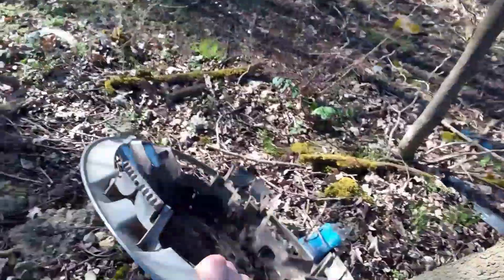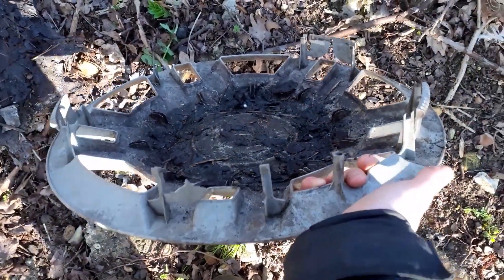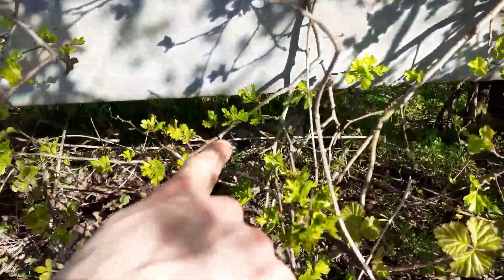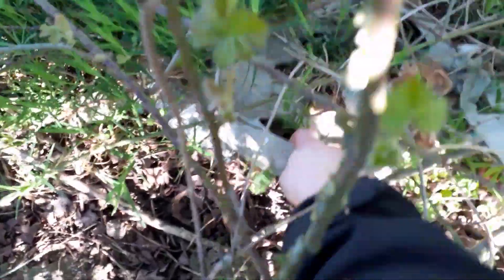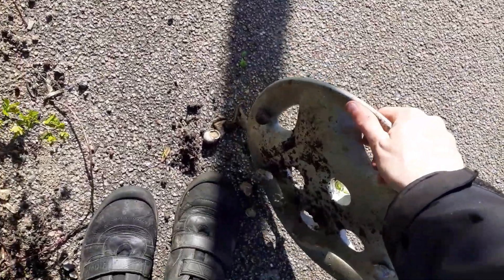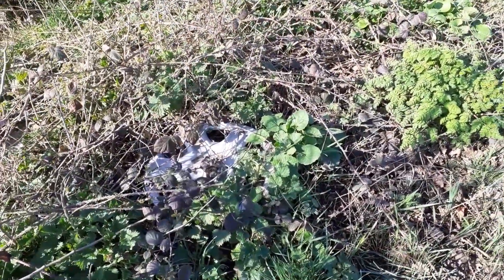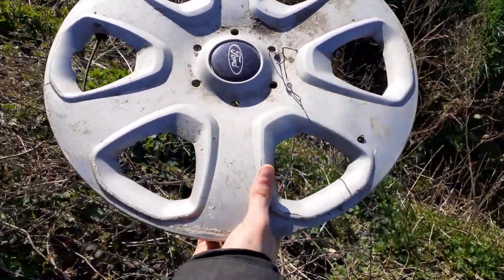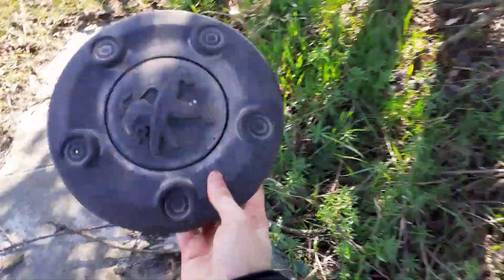Hubcap Search (Some Nice Ones)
found these the other day but forgot to upload.